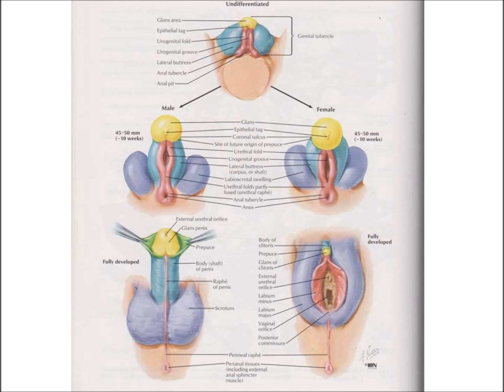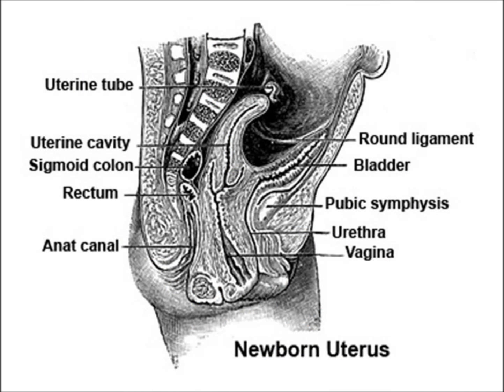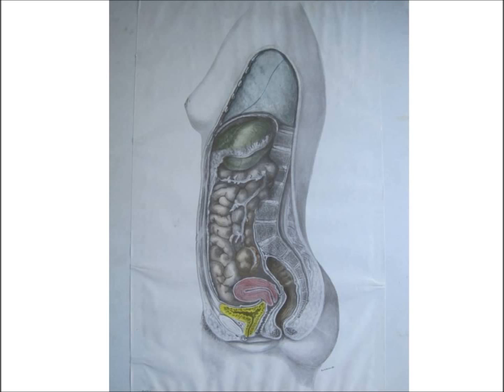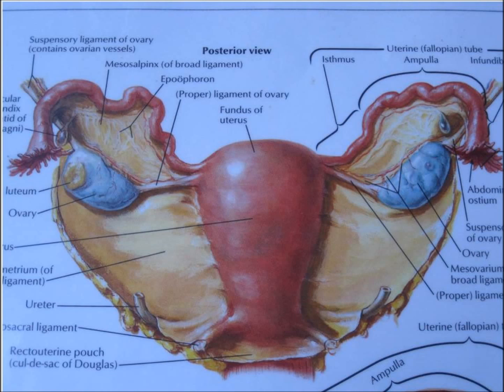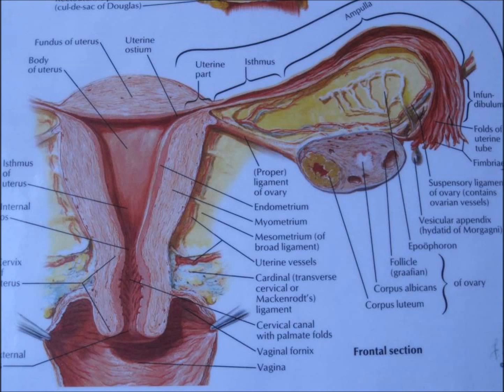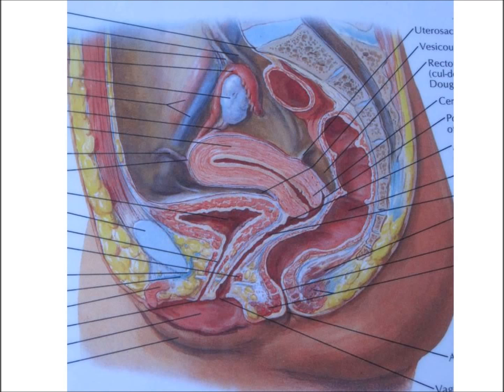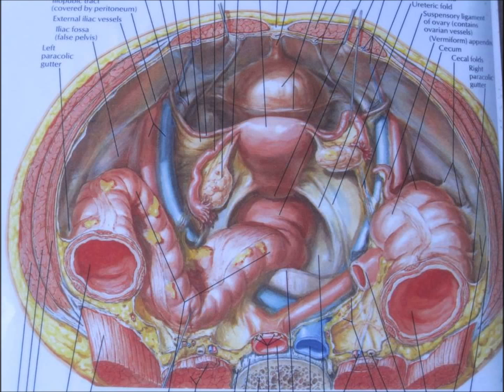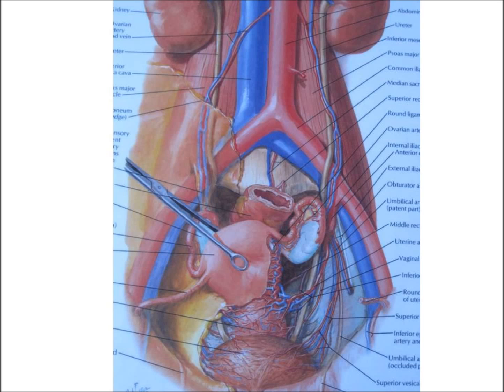Female Anatomy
Review the basics of female anatomy to begin to understand how to relax menstrual cramps, be fertile naturally and surf menopausal changes.  For more classes by Terra Rafael, WiseWomanhood Holistic Womens Health